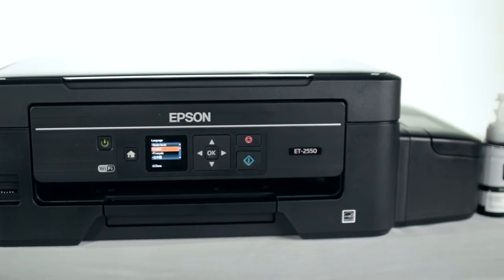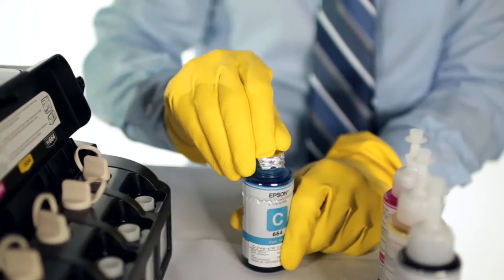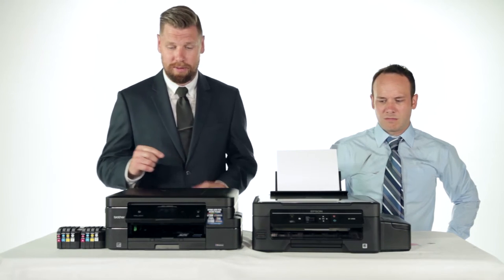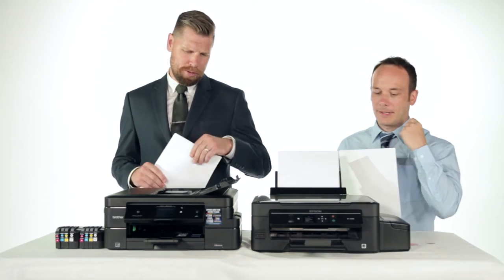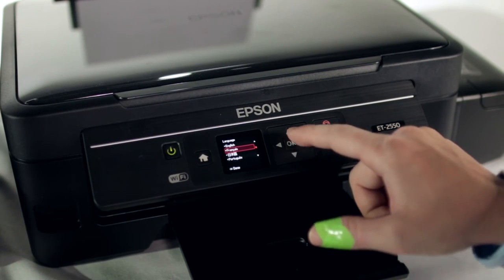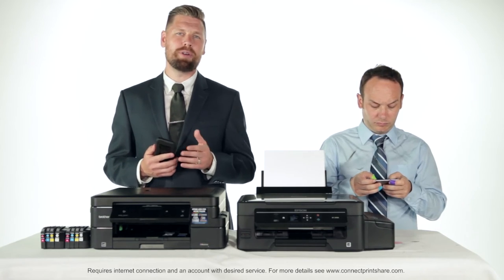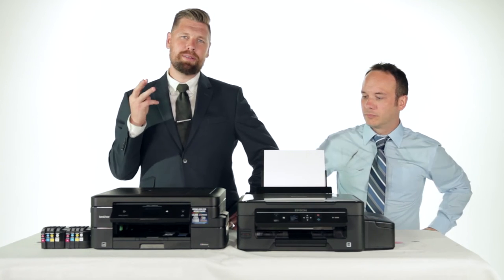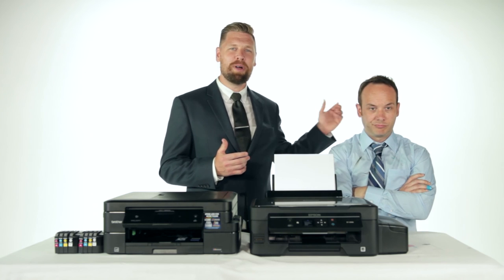Brother INKvestment MFC-J985DW XL vs. Epson Expression ET-2550 EcoTank - Full Comparison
Watch to learn more about the full comparison between the MFC-J985DW XL and the Epson Expression ET-2550 EcoTank.